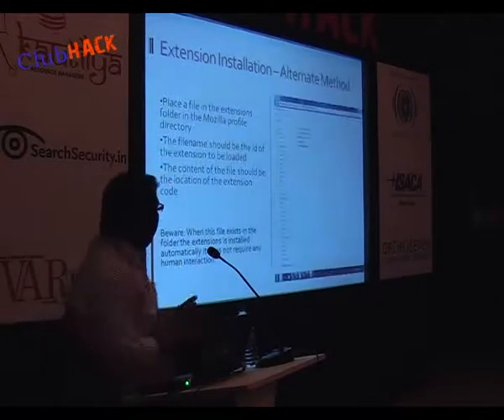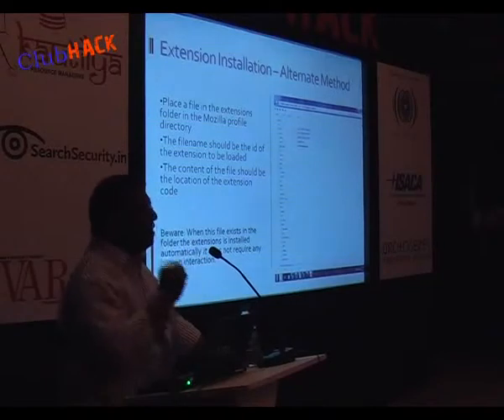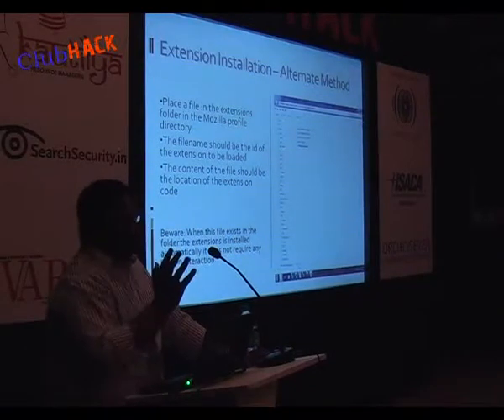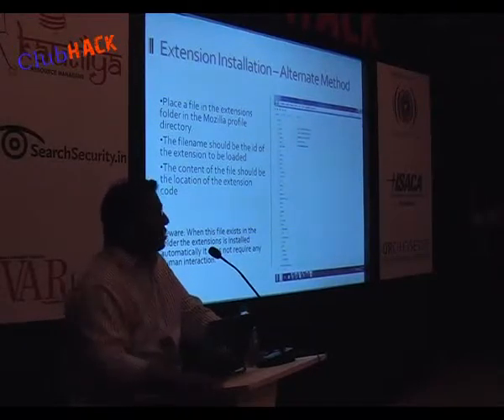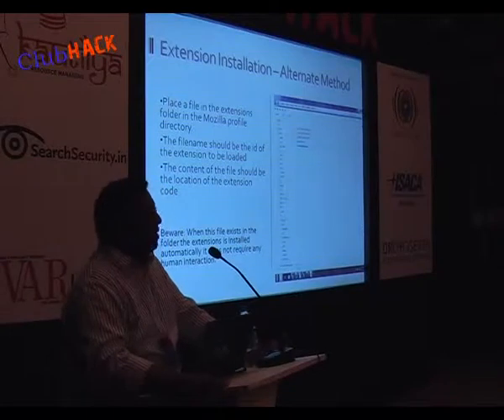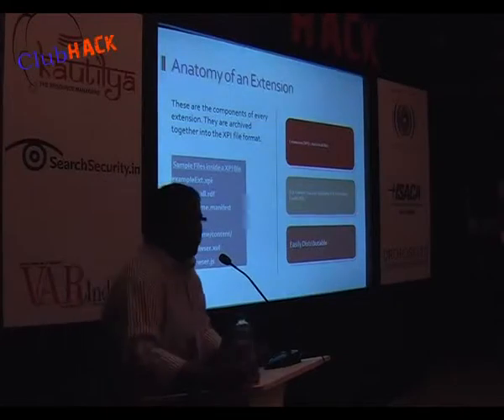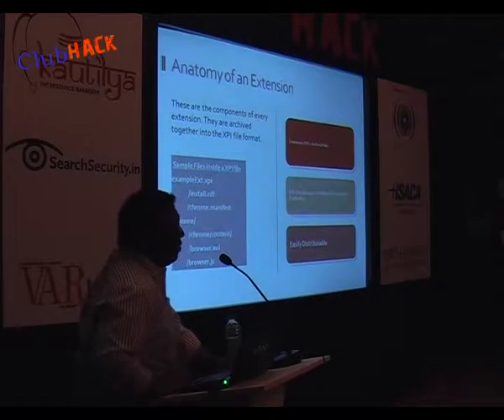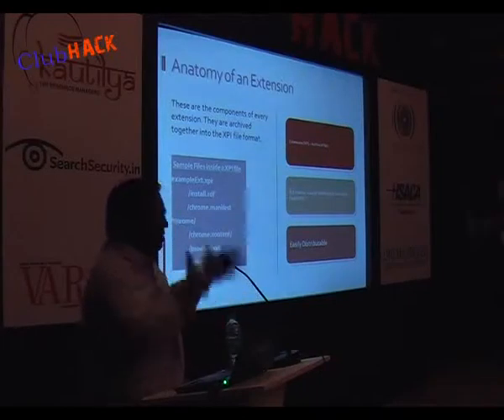Firefox Security - Part 2 - ClubHack 2010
At ClubHack 2010 Conference, Prasanna Kanagasabai presented on Firefox Security.This paper aims to detail some of the techniques and methods that exist to subvert a fully patched and functioning browser Firefox. This aims to provide insight to developers and end users on some methodologies when used could be subverted by malicious users. It will help understand some of the basic important components that make up the Mozilla platform and various attacks that can be targeted against it.